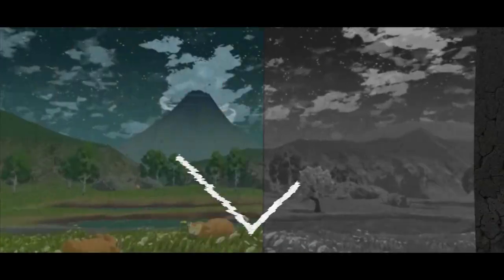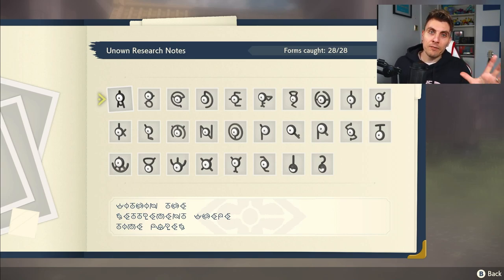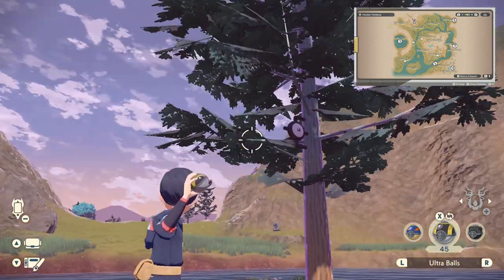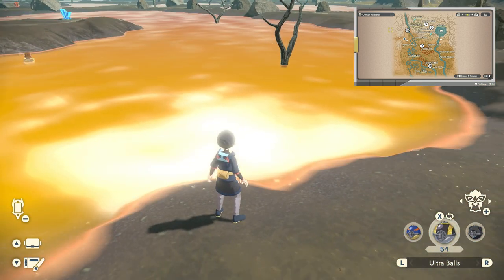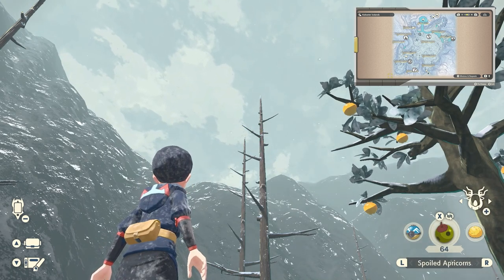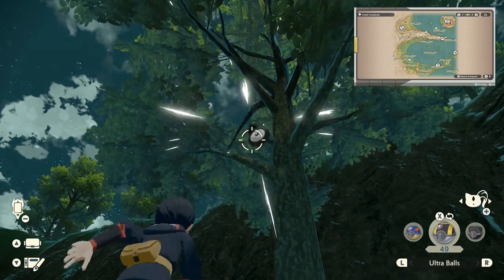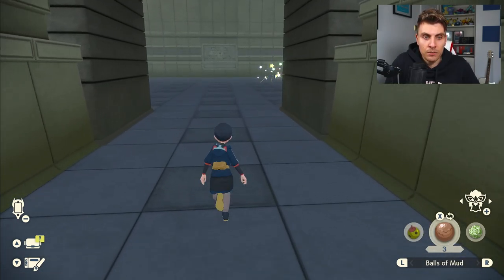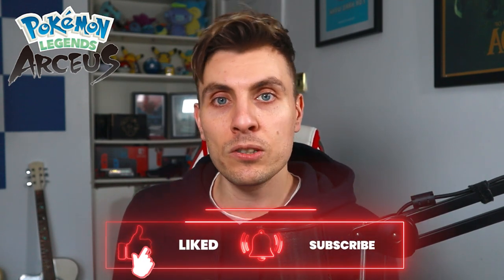HOW TO GET ALL 28 UNOWN in Pokemon Legends Arceus | ALL 28 Unown Locations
In todays video I show you how to complete the Unown Pokedex entry and get all 28 Unown locations in Pokemon Legends Arceus.
Time Stamps
0:00 - Intro
1:30 - Jubilife Village Unown Locations
2:06 - Obsidian Field land Unown Locations
3:07 - Crimson Mereland Unown Locations
3:54 - Alabaster Icelands Unown Locations
4:55 - Coronet HighlandsUnown Locations
5:52 - Colbalt Coastline Unown Locations
6:30 - Shiny Unown
8:20 - Outro

Follow Osirus Studios!